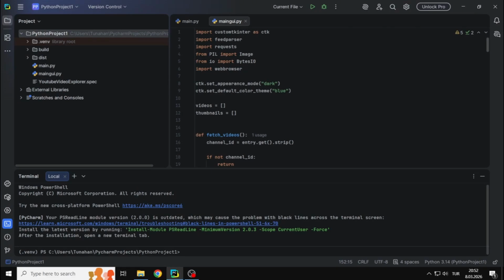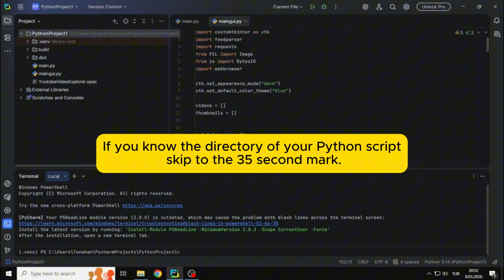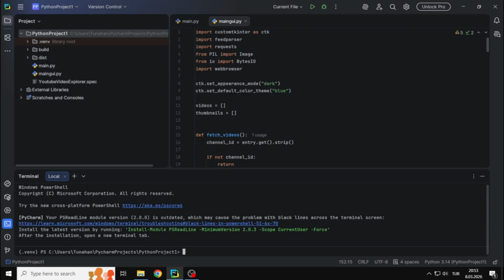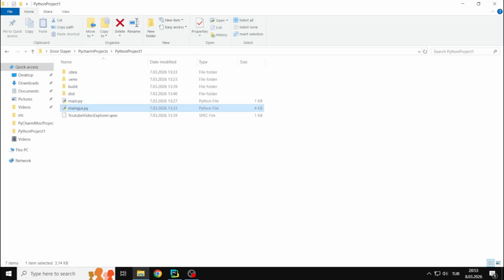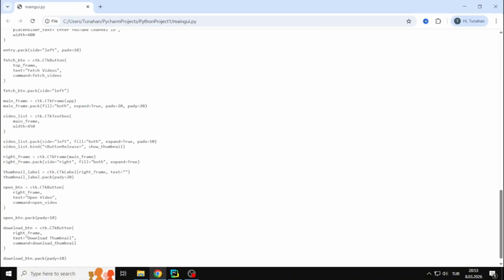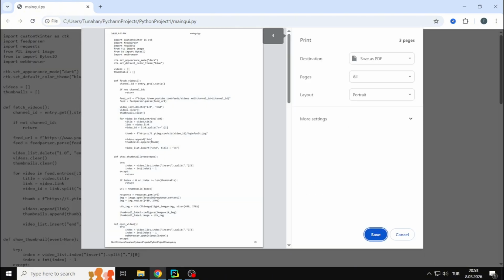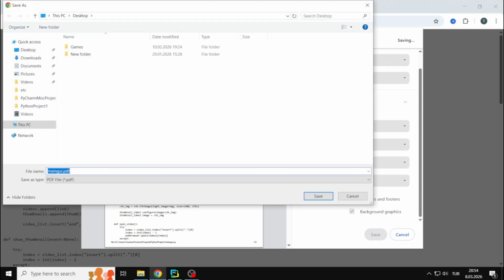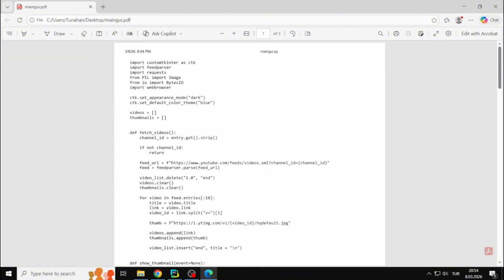How to Convert Python Code into PDF File (Easy Method)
How to convert Python code into PDF file?
Learn how to convert Python code into a PDF file quickly and easily in this step by step tutorial. If you want to save your Python script as a PDF for documentation, sharing or printing, this guide will show you the simplest method.